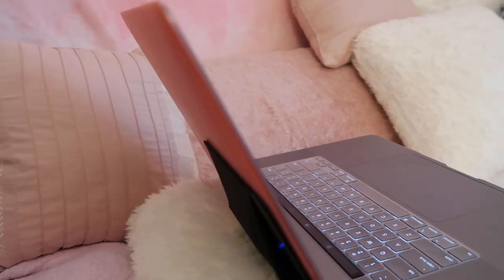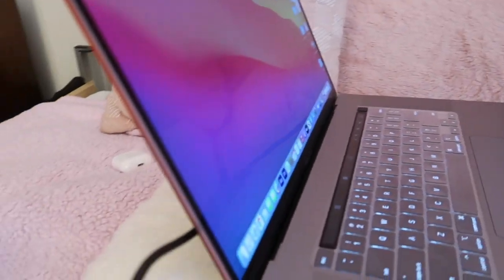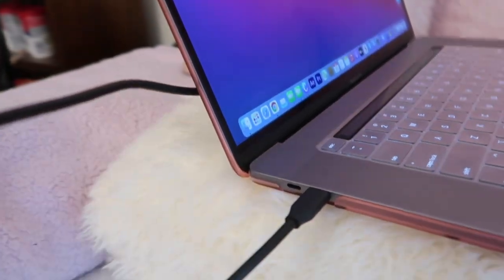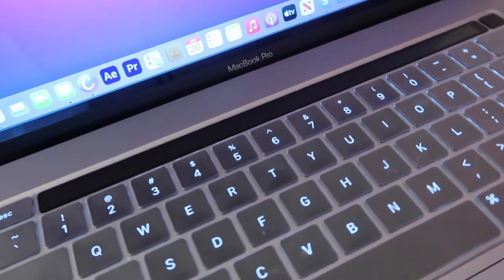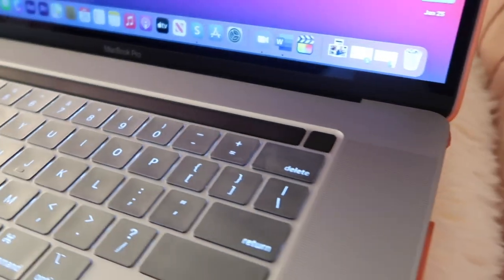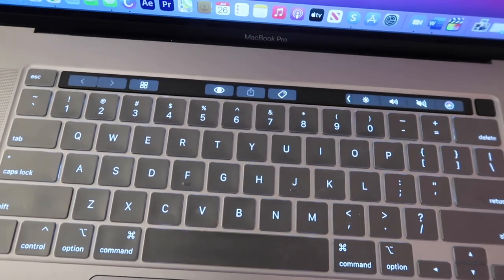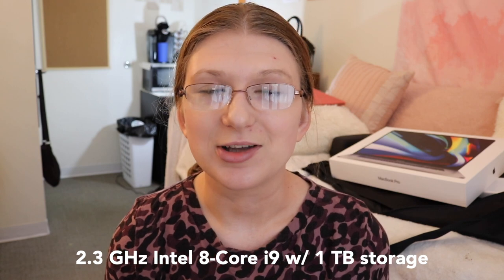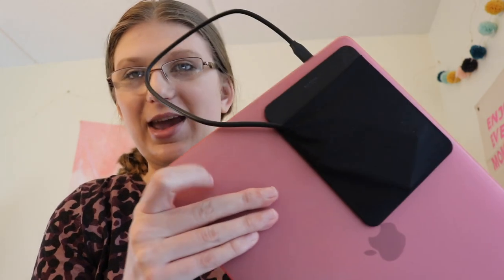MACBOOK PRO 16 inch | 1 month later, my honest opinion as college student and content creator ⭐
In this video, I share my honest thoughts about the MacBook Pro 16 inch 1 month later and how it works for college as well as content creation. I bought this Mac in December 2020 and have been putting it through it's paces for over a month now. I would 100% recommend this for a college student, especially someone majoring in communications where you have to use the Adobe Suite.

FREQUENTLY ASKED QUESTIONS:
Age: 21
Height: 6'2
Major: Communications
Filming Equipment: Canon 80D & G7x Mark II
Editing: Final Cut Pro & Adobe Premiere Pro

Let me know if you want to see more vlogs, routine videos, uf or college advice,  get ready with me videos, more day in my life and week in my life vlogs.

ABOUT MY CHANNEL:
Hi, I'm Sarah! On my channel, you can find college vlogs, routine videos, uf & college advice, lifestyle, tech and youtube advice, day in my life and week in my life vlogs!